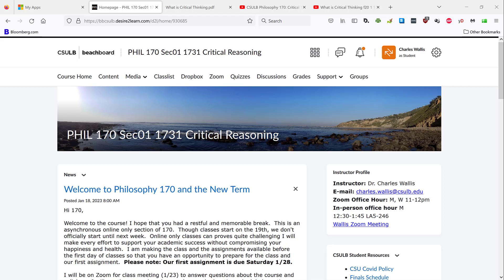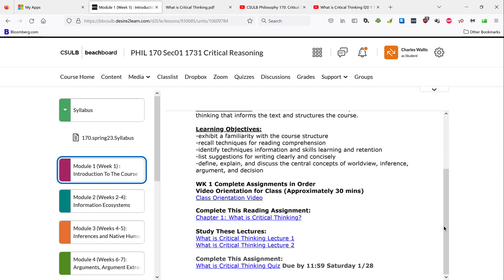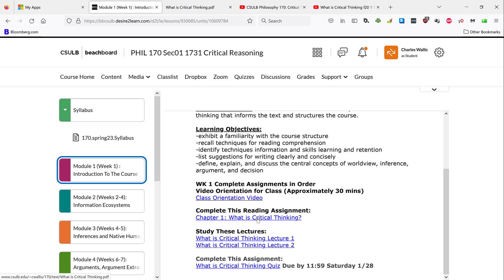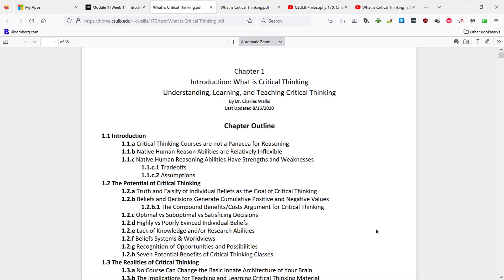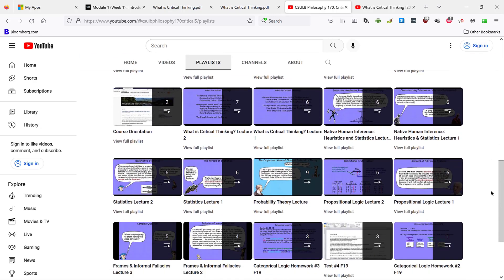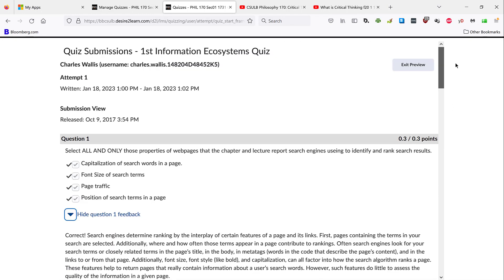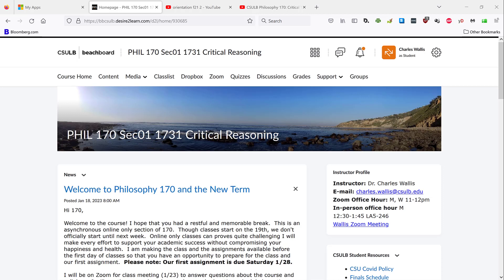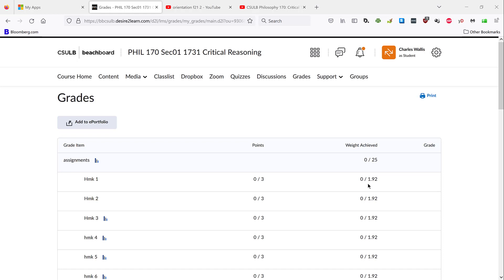orientation s23 2